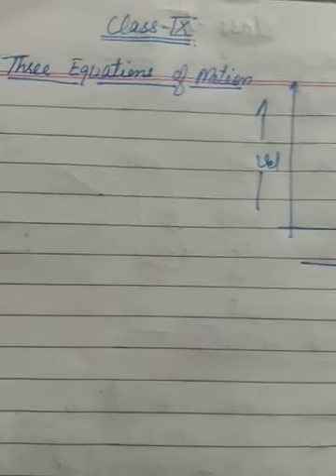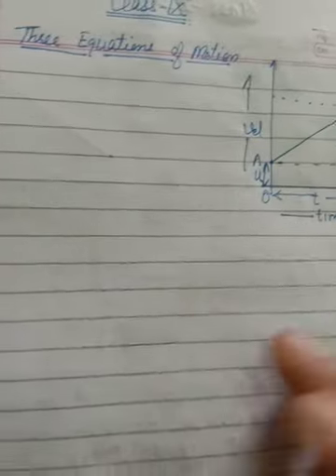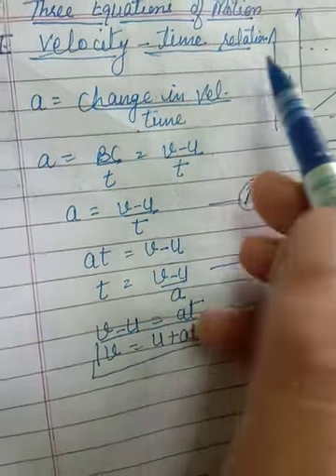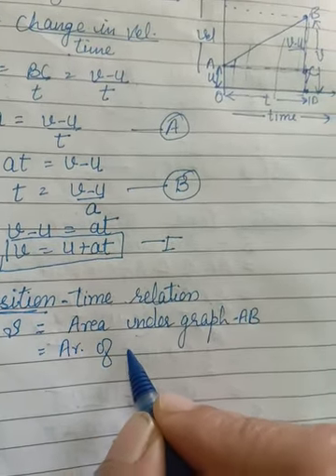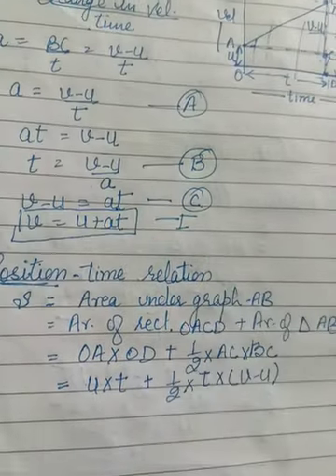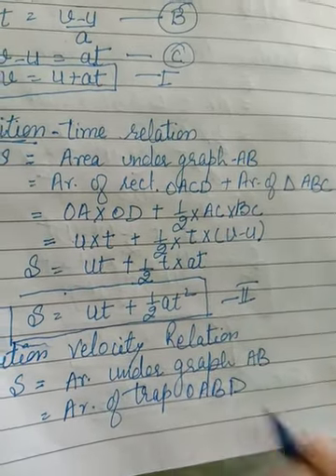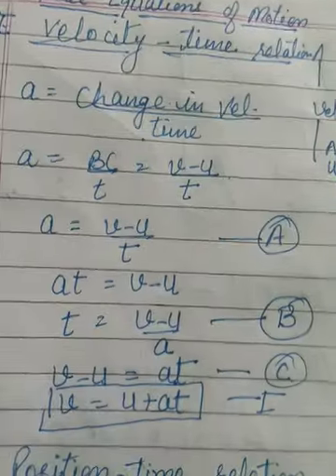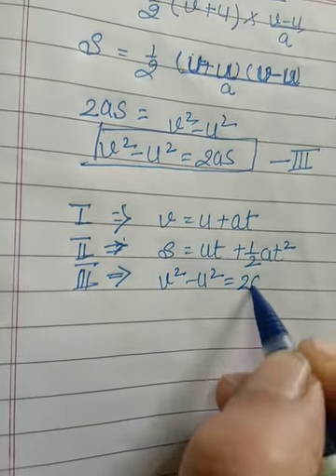Three equations of motion -Class IX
Derivation of three equations of motion graphically - Class IX